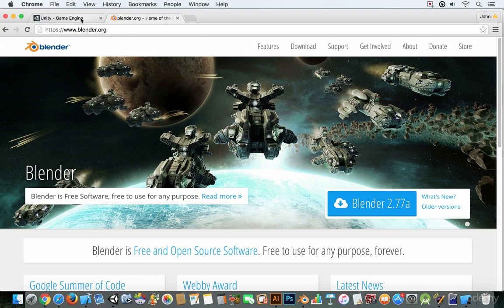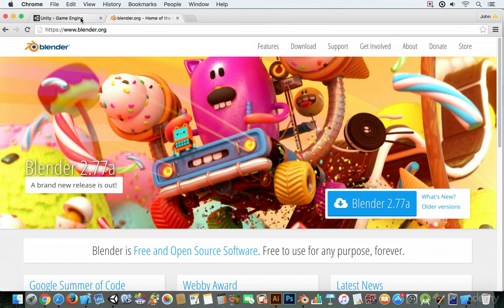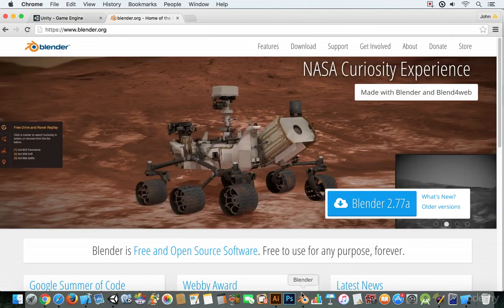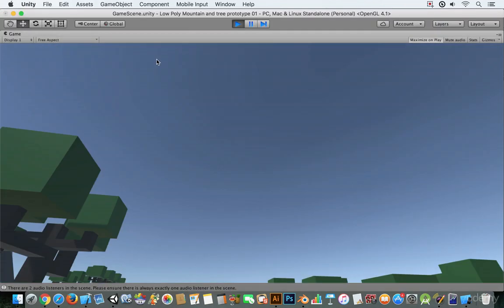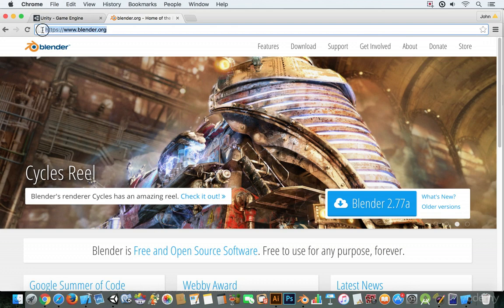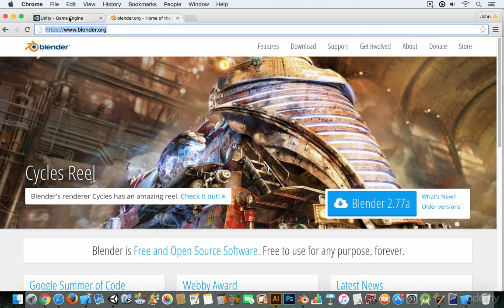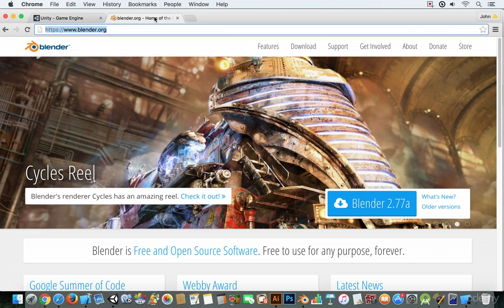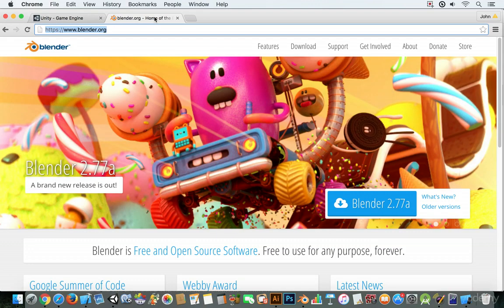Make a low poly scene in Blender and Unity in 30 minutes : 01. Course requirements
Make a low poly scene in Blender and Unity in 30 minutes
Learn something new in just 30 minutes! Learn how to make low poly art in blender!